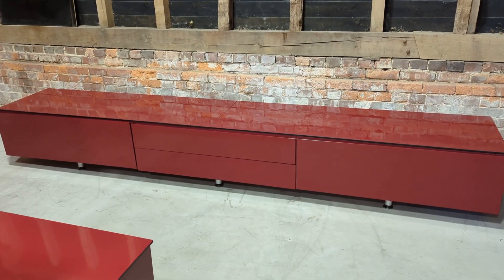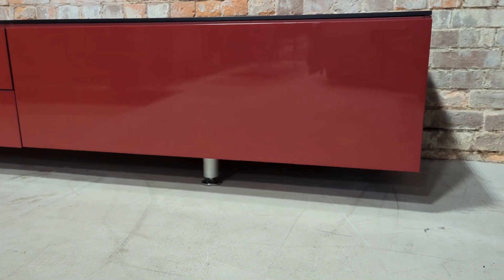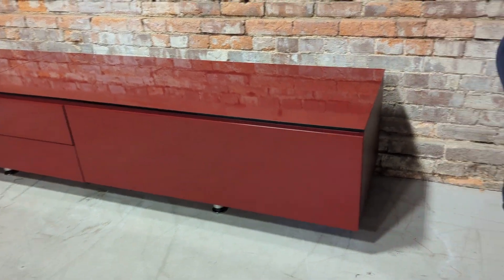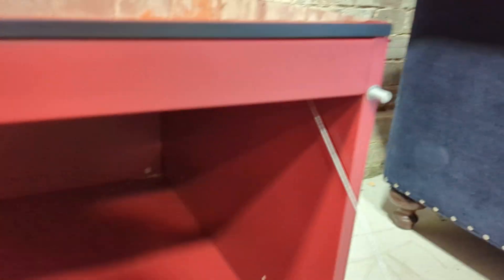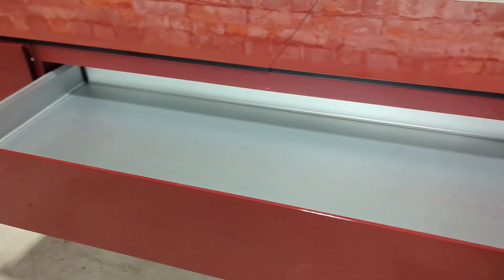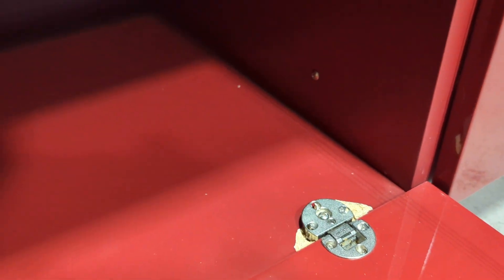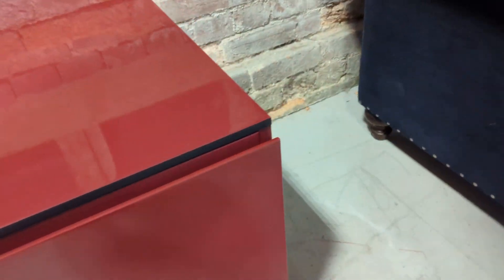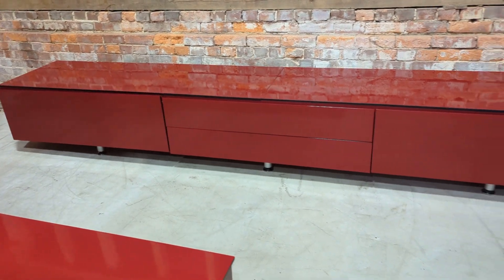B&B Italia Designer Bespoke TV Unit Sideboard